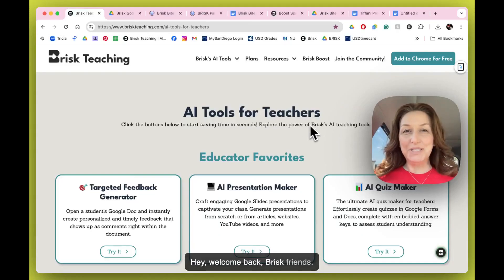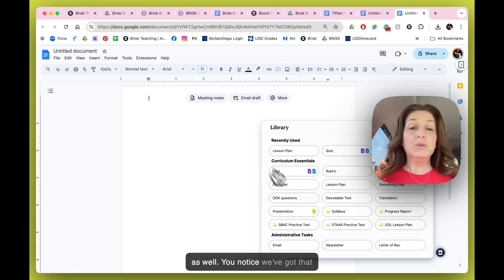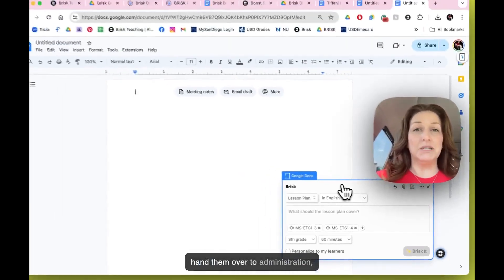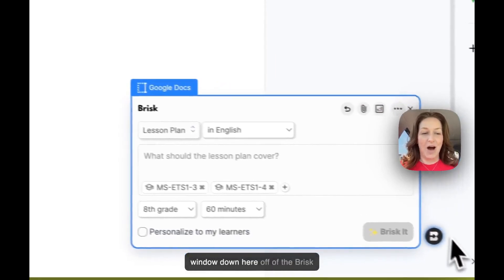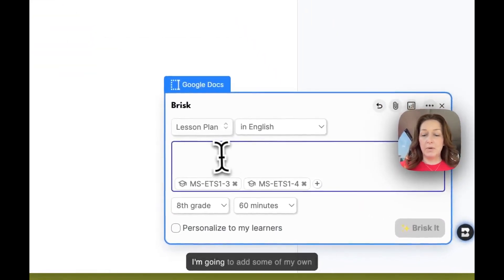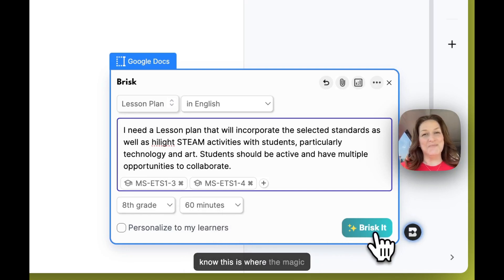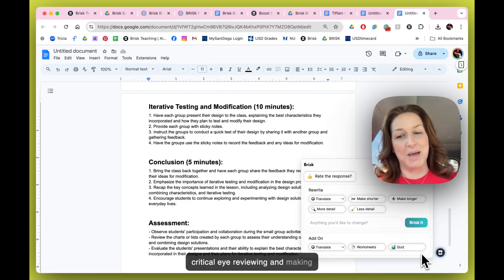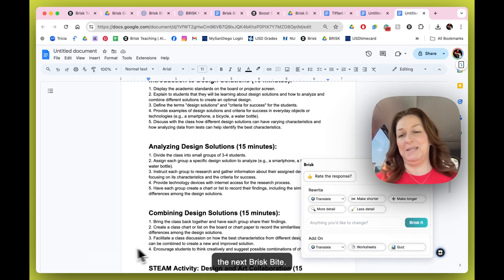Brisk Bites 4- AI Lesson Plan Generator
In this Brisk Bites, bite-sized PD video, you will learn how to use our AI Lesson Plan Generator to create customized lesson plans.